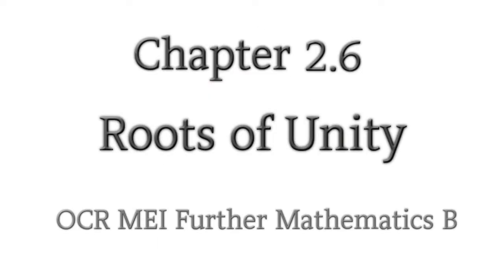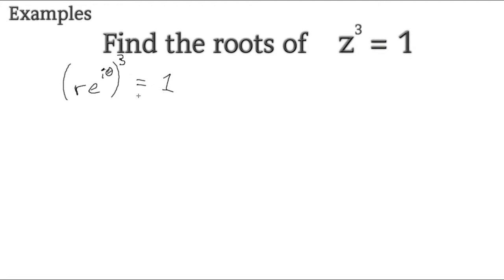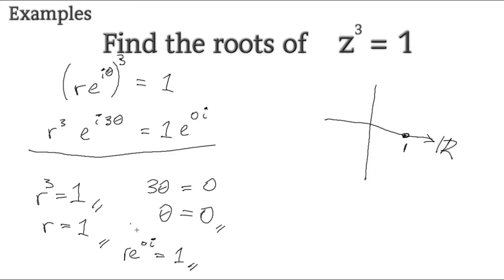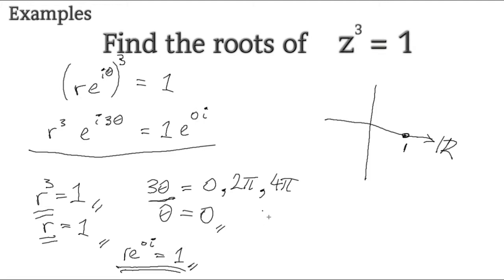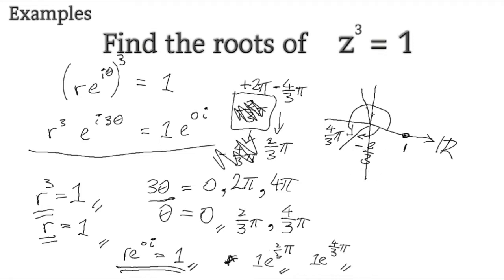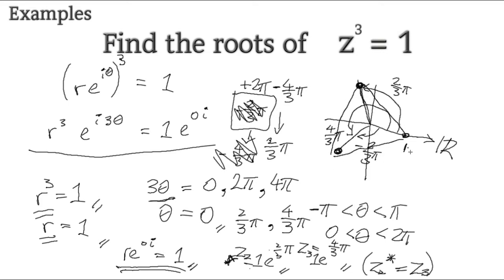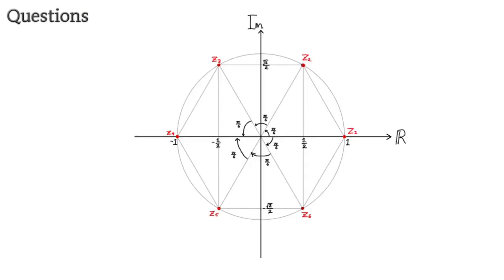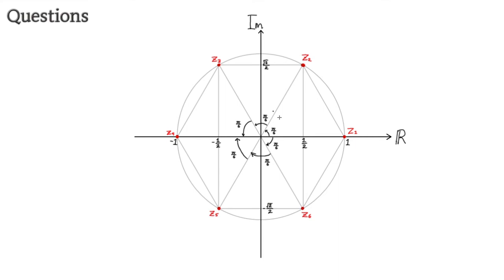Chapter 2.6 | Roots of Unity | OCR MEI Further Mathematics B